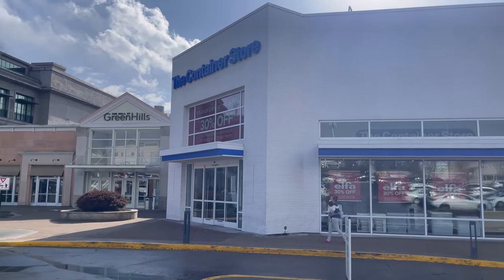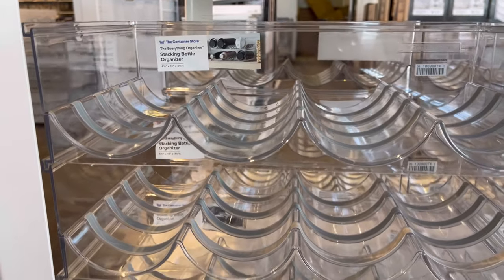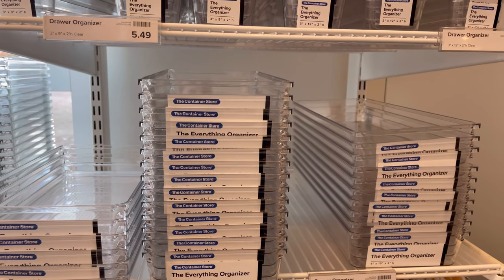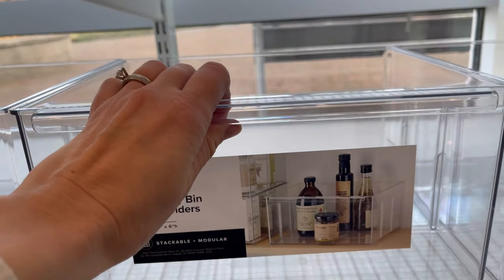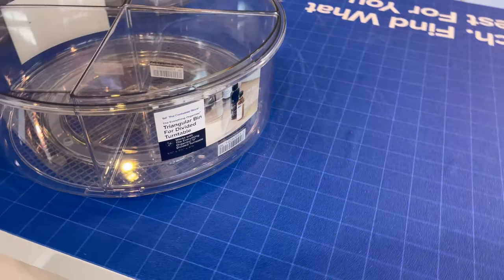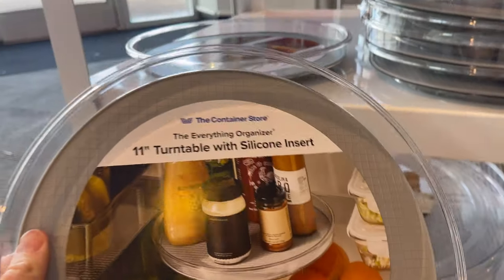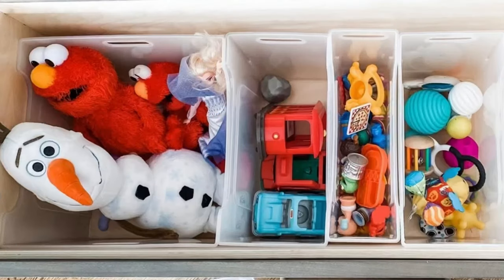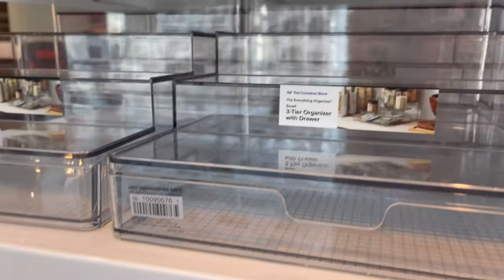SNEAK PEAK! New Organizing Products at The Container Store || Better than The Home Edit?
New organizing products just dropped at the Container Store and you won't believe what they've thought of. Some may say these products are EVEN better than The Home Edit line. I'm sharing what I like (and don't) about each product, price points, how I'd use them in my own home and if I think they really ARE better than the Home Edit line.

🛒🛍️Products:
0:00 Let's Shop The Container Store together
0:47 Egg Drawer
1:12 Soda can dispenser
1:25 Water Bottle holder
1:45 Fridge Starter Pack
1:59 Pots and Pans Lid Organizer
2:12 Deep Depth bins
2:59 Refrigerator Bin with tabs
3:23 Divided Fridge bin
3:49 Cabinet Depth Pantry Bins
4:05 Pantry Bin Set
4:19 Tiered Shelf with Drawer
4:53 Divided Lazy Susan
5:20 Individual Wedge Organizer
6:14 Is the Home Edit going away?
6:17 11" Turntable
6:20 my favorite 9" turntable
6:30 Giant lazy suan
6:45 Buy this large lazy susan for under the sink
7:04 Storage bin \ Shimo Bin
7:31 Connecting bins
7:44 Spice Labels // Amazon Spice Jars
8:15 My favorite items
9:05 FINAL VERDICT - Is this line better tahn The Home Edit?

Organize Nashville
See it 🌈 Use it 🌈 Enjoy it 🌈